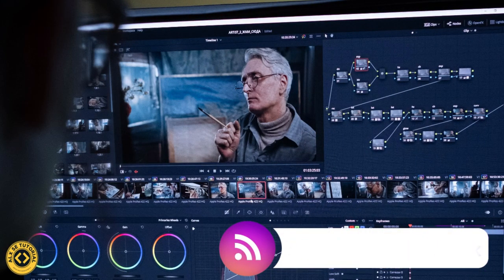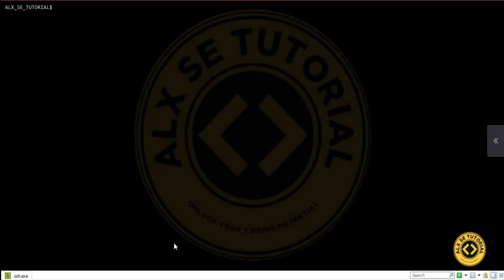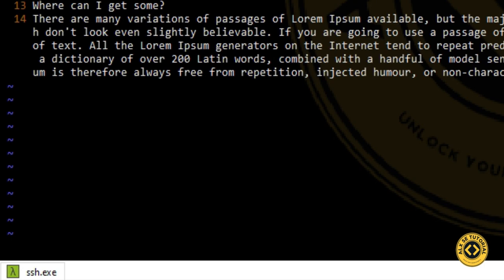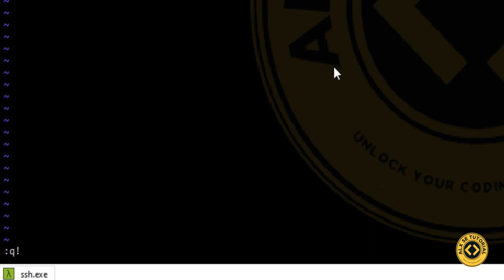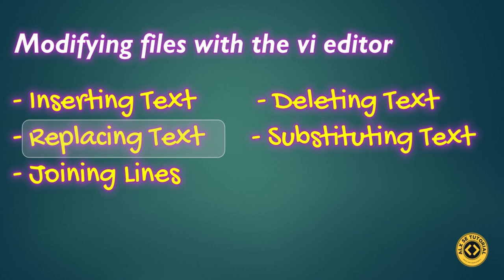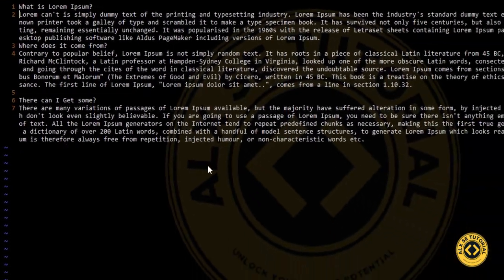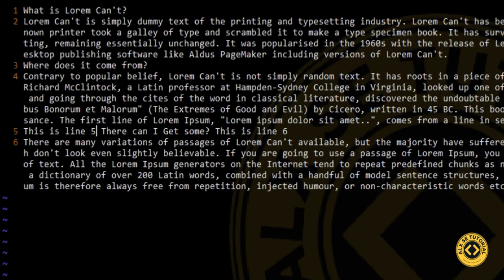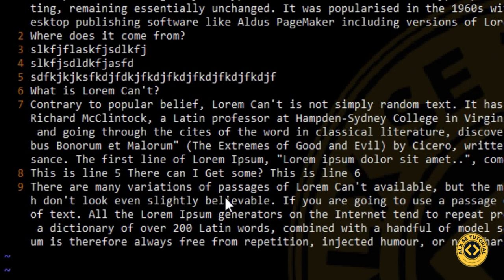Unravelling the Magic of Vi Editor for Beginners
Welcome to an enchanting journey into the world of text editing with our video, "Unravelling the Magic of Vi Editor for Beginners." 📜✨
00:00 - Introduction
00:37 - Learning objectives
01:09 - What is Vi editor
02:56 - Who is Bill Joy
03:20 - Starting and exiting Vi editor
04:06 - Opening or creating files with Vi editor
06:02 - Vi Command and Insert modes
09:16 - Saving and exiting in Vi editor
10:59 - How to edit text in Vi editor
11:55 - Deleting text in Vi editor
13:35 - Replacing text in Vi editor
14:33 - Substituting text in Vi editor
18:24 - Joining lines in Vi editor
19:33 - Copy and paste in Vi editor
20:59 - Search forward and backward in Vi editor
22:09 - Undo and Redo in Vi editor
22:44 - Bonus section
23:44 - Assignment

In this captivating tutorial, we'll guide you step-by-step through the fundamentals of the Vi editor, a versatile and powerful tool beloved by programmers and writers alike. Whether you're a beginner or a curious explorer, our expert insights will demystify Vi's commands, shortcuts, and interface, setting you on the path to text-editing mastery.

🔍 What's in Store:

- An introduction to Vi's user-friendly interface.
- Essential commands and shortcuts for effortless navigation.
- Practical tips for editing, copying, and pasting text.
 - Techniques for saving and exiting files like a pro.
- Unveiling hidden gems to enhance your efficiency.

By the end of this tutorial, you'll wield the magic of Vi with confidence, turning your text-editing tasks into a seamless experience. Don't let the complexities of text editing bewilder you – let's embark on this journey together as we will be unravelling Vi commands!